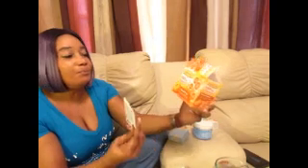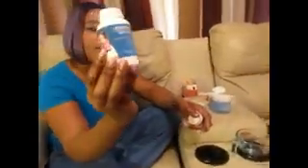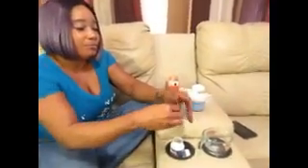STEP BY STEP ON HOW TO PROPERLY USE GLUTATHIONE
HERE ARE THE STEPS TO PROPERLY USE GLUTATHIONE IVE SEEN ALOT OF PEOPLE USING IT WRONG SO HOPEFULLY THIS SHOULD CLEAR THINGS UP